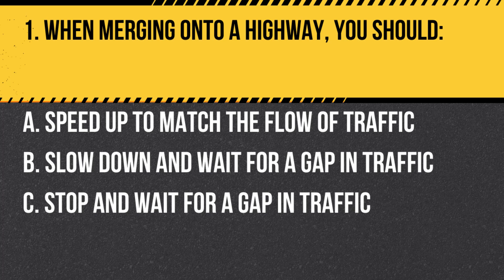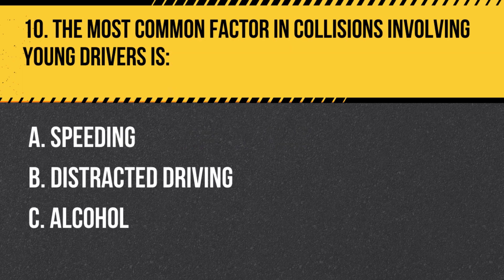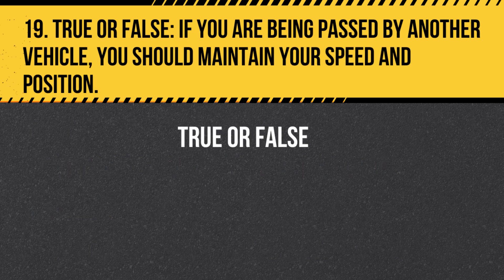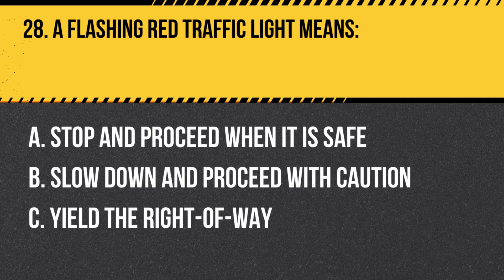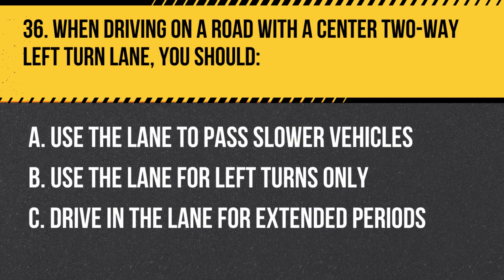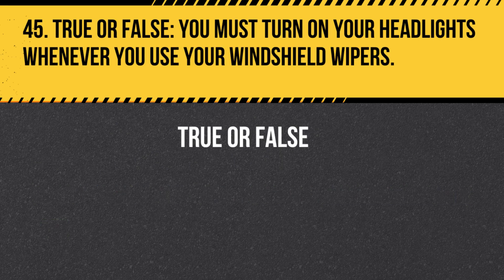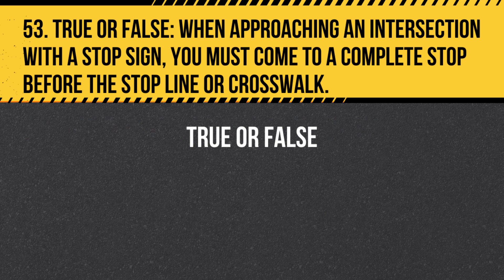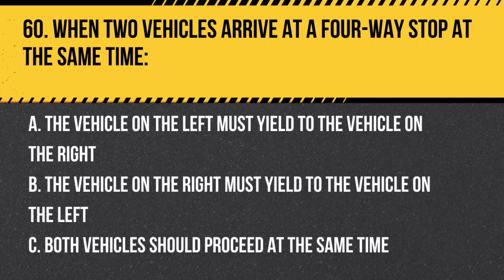60 Virginia Permit Test Questions (2025 DMV Written Practice & Study Guide)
Welcome to our detailed video on "60 Virginia Permit Test Questions (2025 DMV Written Practice & Study Guide)". Designed to help you prepare for the Virginia DMV written test, our guide will walk you through all the necessary steps and knowledge to successfully pass the test.

Aspiring to get your driving license in Virginia? Our video can be a fantastic starting point for your DMV Virginia practice test. It covers 60 significant Virginia DMV test questions, which are representative of what you'll be asked during the actual test. Preparing for these questions will give you the confidence to ace the Virginia DMV permit test.

Don't be overwhelmed by the volume of information needed for the Virginia DMV test. We've made sure that our content is easily digestible and mirrors the structure of the DMV Virginia tests. Whether it's road signs, traffic rules, or emergency procedures, we've got you covered!

Regardless of whether you're preparing for the West Virginia DMV written test or the regular Virginia DMV license written test, our guide will equip you with the necessary knowledge. And for those who are already familiar with the basics, this video can serve as an excellent refresher before the actual test.

Our video is more than just a preparation tool for the Virginia DMV practice tests. It's designed to help you become a confident, safe driver on Virginia roads. By providing you with comprehensive insights into driving laws and practices, we aim to prepare you not only for the test but also for real-life driving scenarios.

Getting ready for the Virginia driving test can seem daunting, but with our video, we aim to make the process easier and more manageable. From traffic rules to safe driving practices, our guide covers all the necessary topics that you need to know for the Virginia DMV driving test.

In summary, this video is your one-stop resource for preparing for the DMV Virginia driving test. So why wait? Start preparing now and ensure your success in the Virginia DMV written test 2025. Best of luck on your Virginia DMV test!